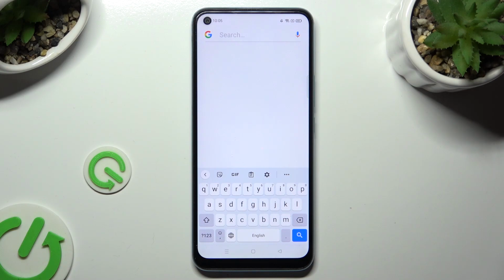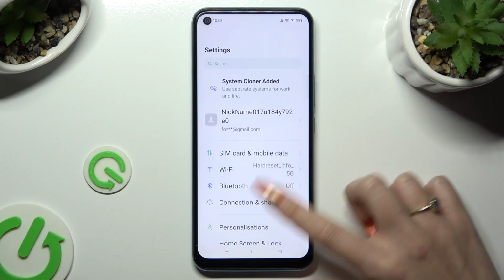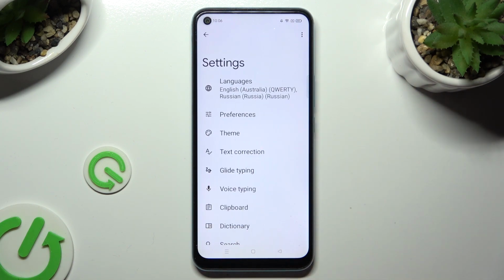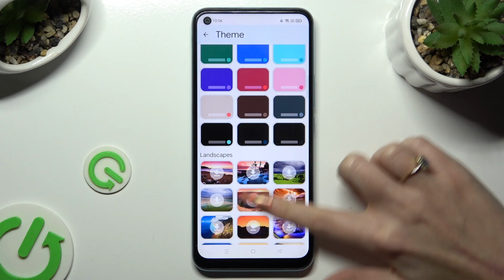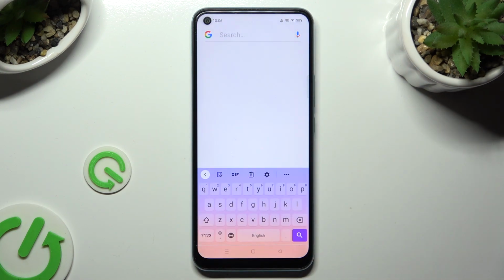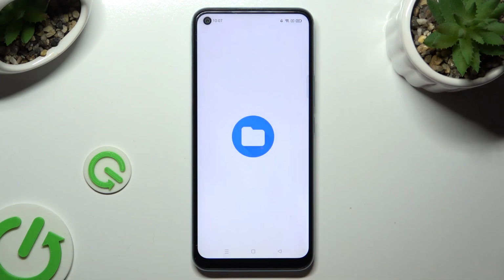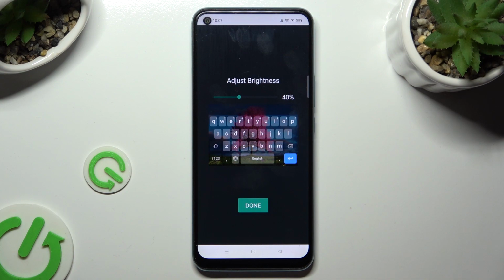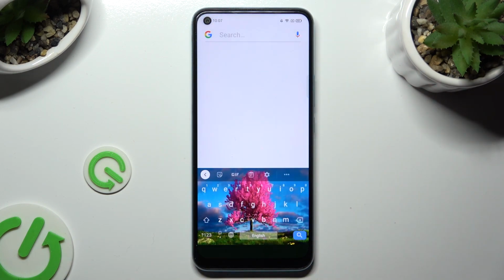How To Change & Customize Keyboard Theme In REALME C17?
Our hands-on tutorial will show you how to customize your keyboard theme, so that it reflects your unique style. From vibrant colors to unique designs, make your keyboard an extension of your style. Ensure your REALME C17 reflects your individuality by enhancing functionality and aesthetics.

How to change the keyboard theme on REALME C17?
Steps to customize keyboard colors and background.
Can I use my own images for keyboard backgrounds?
Exploring pre-installed themes and layouts on the REALME C17 keyboard.
Troubleshooting tips for keyboard theme changes not taking effect.
Are there third-party keyboard apps compatible with REALME C17?
Enhancing typing speed and accuracy through personalized keyboard settings.